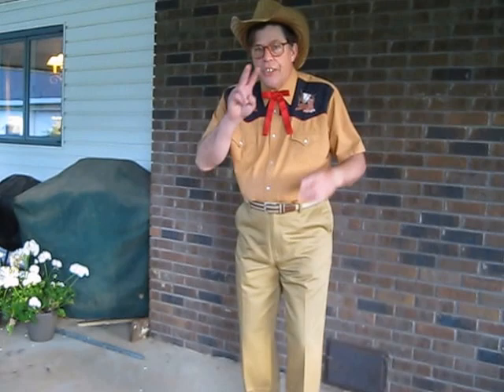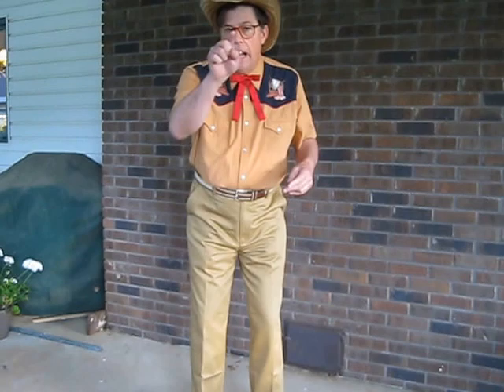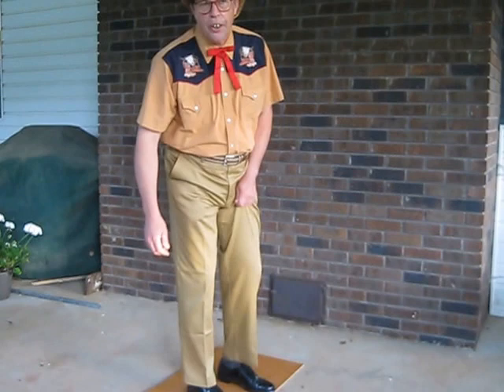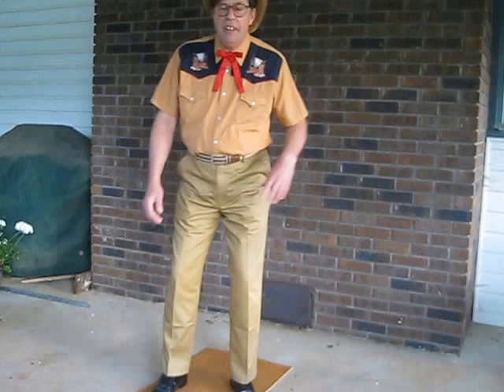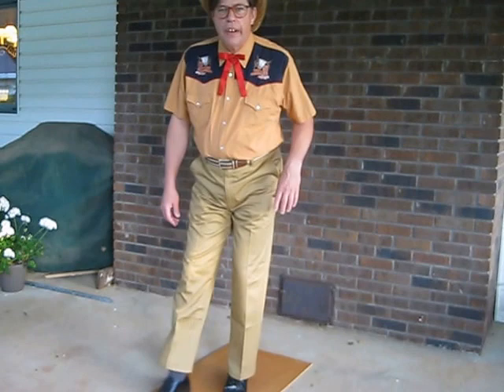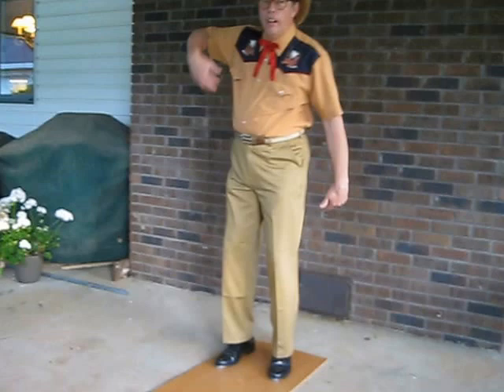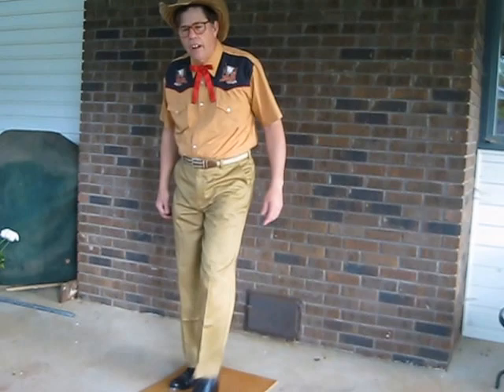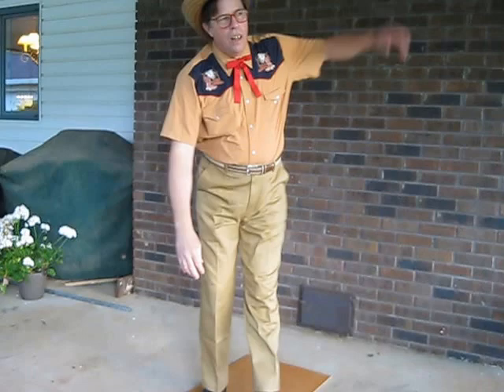R.V. Snopes presentsTap-ercise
R.V. Snopes shares his secret of physical fitness through tapper-cise, a cardio workout program combining tap dancing with upper body movements used in swimming.